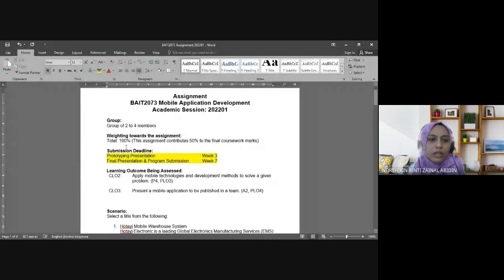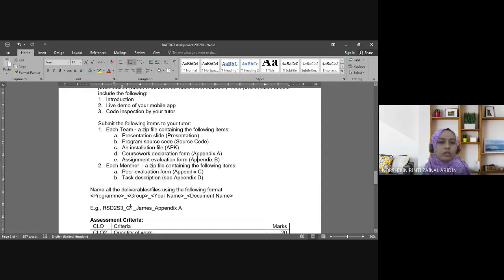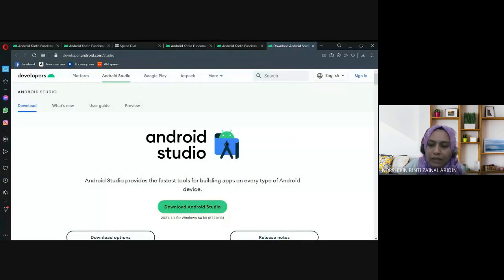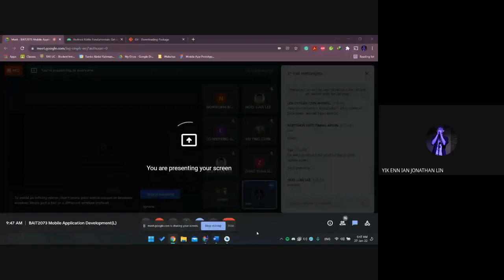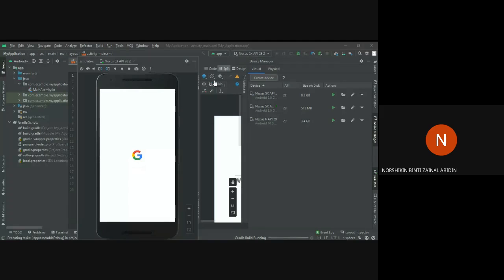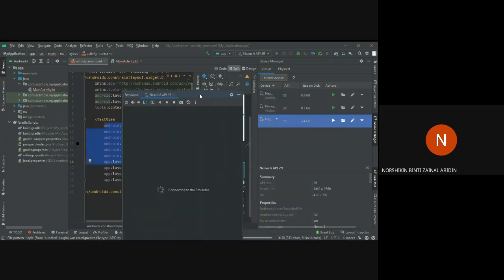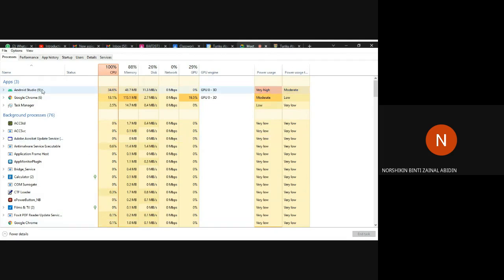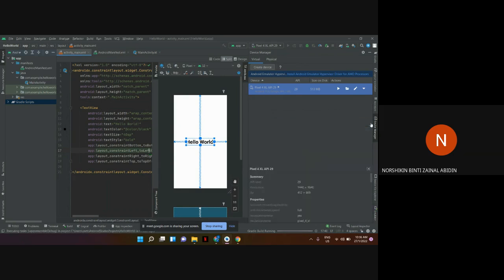MAD Assignment Briefing (27.1.2022)